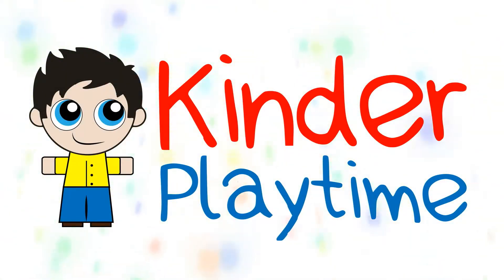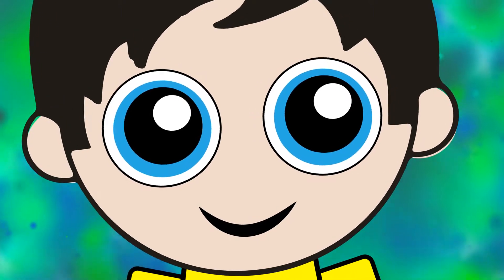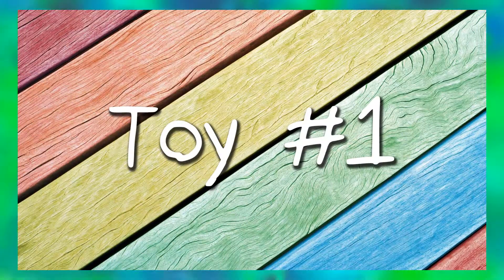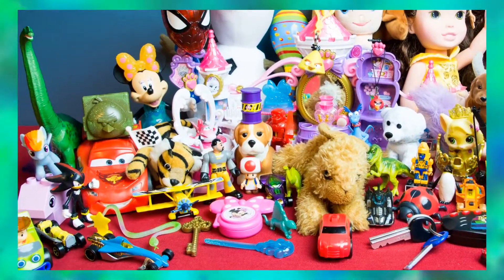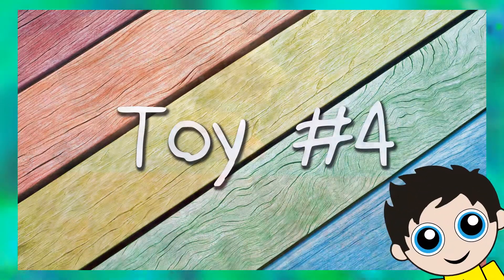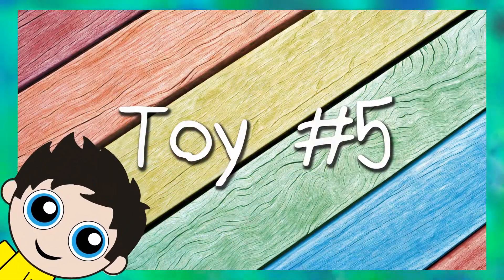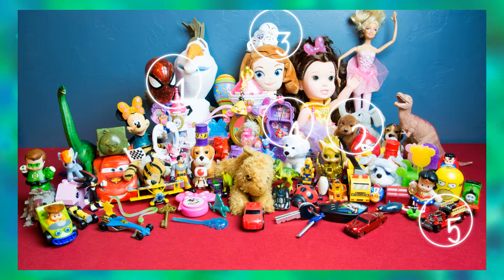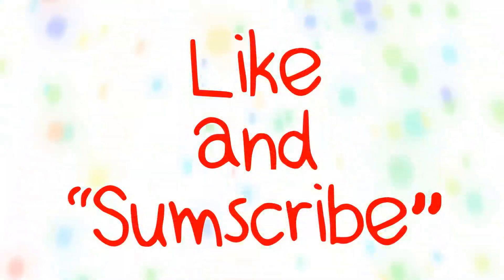Episode 18: Spider Man, Brown Dog, Sponge Bob, Angry Birds, Hot Wheels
KP's Magical Toy Search Adventure Episode 18: A Spiderman light up toy, A Brown Dog Toy, A Plankton ball from SpongeBob Square Pants, An Angry Birds Dangler featuring Red Bird, and a Hot Wheels car! - By Kinder Playtime

KP needs your help! He has misplaced 5 toys in the midst of many others. Time is short and you only have 5 seconds to find each one. Featured are popular toys that are sure to bring a smile to your little ones. Can you find all 5 hidden treasures before the time runs out? Try and see for yourself!

The toys being searched for in this video include:

1.  A Spiderman light up toy.
2. A Brown Dog Toy.
3. A Plankton ball from SpongeBob Square Pants.
4. An Angry Birds Dangler featuring Red Bird.
5. A Hot Wheels Car.